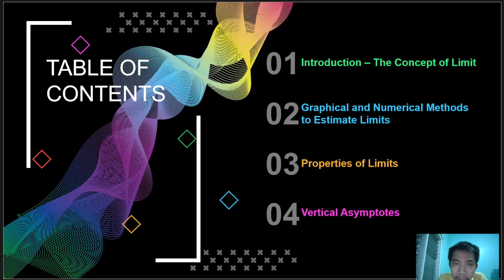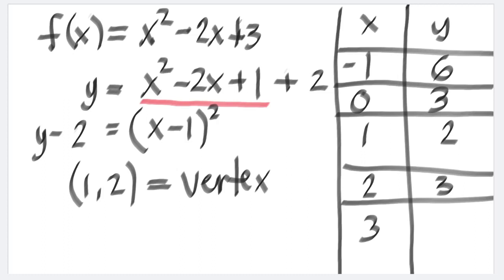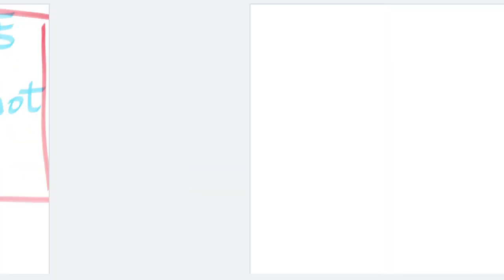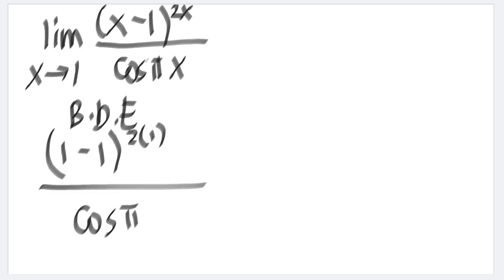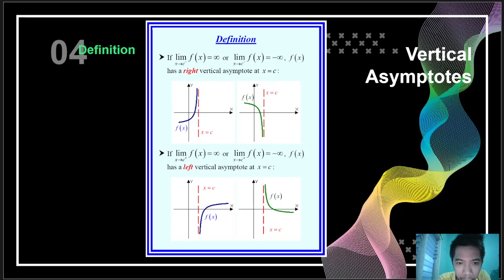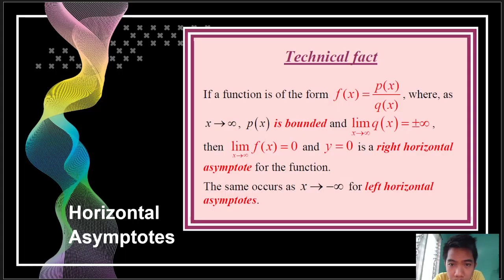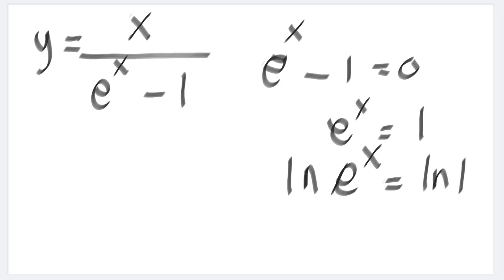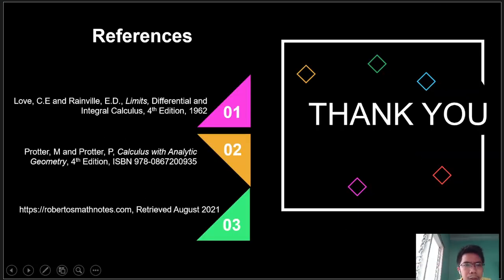Limits and Continuities Part 1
This video will discuss the concept of limits, how limits are evaluated, the properties of limits, vertical and horizontal asymptotes and some shallow discussion on graphical and numerical methods on estimating limits and continuities and discontinuities.

While recording, there was a glitch on the PowerPoint and some black portions were observed, please see this for the PowerPoint presentation of those blacken slides. Sorry for the inconvenience.